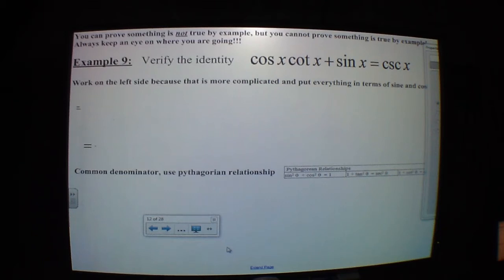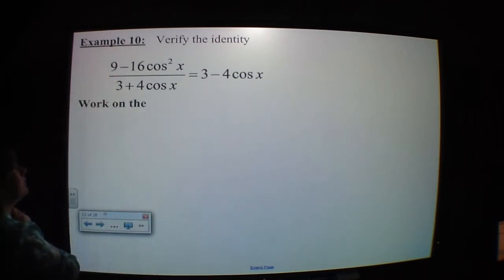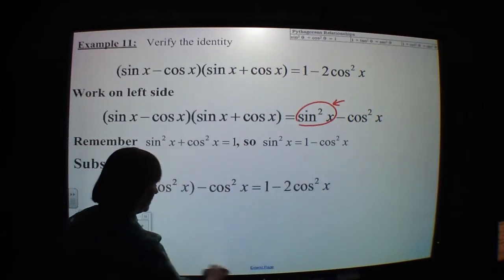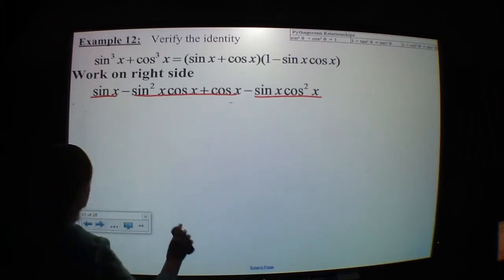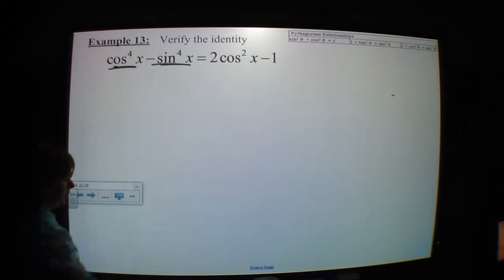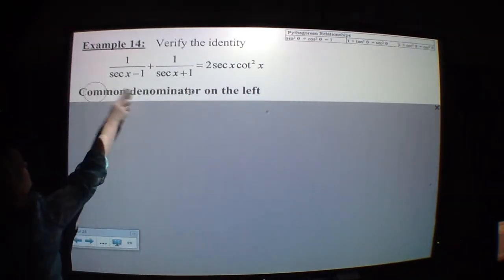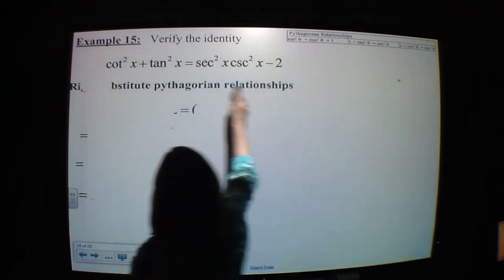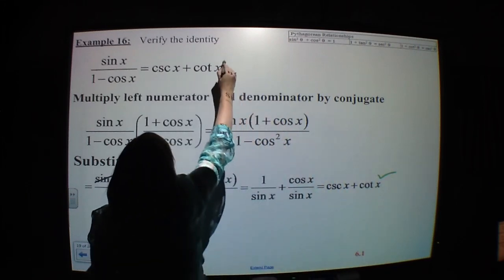precalculus 6-1 part 2